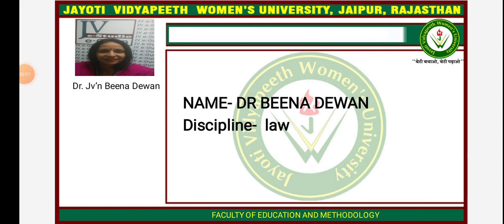Jvwu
Introduction of competition law